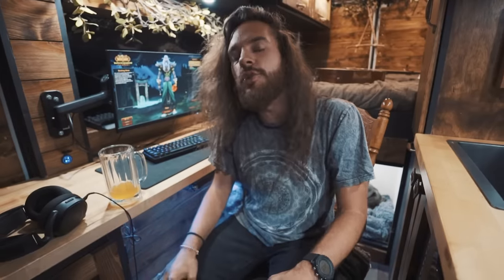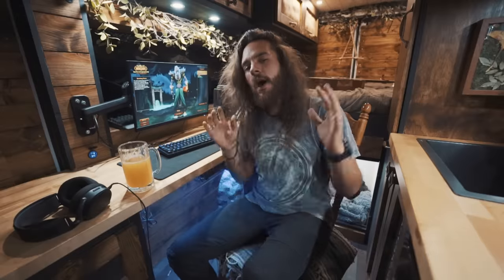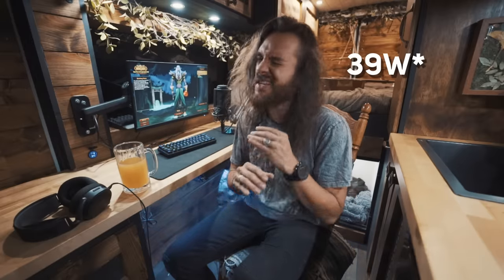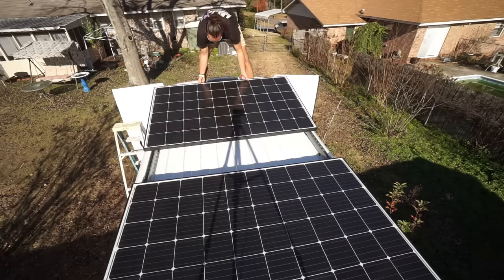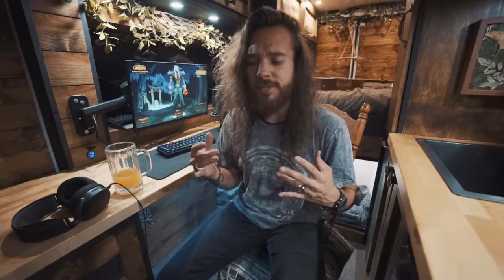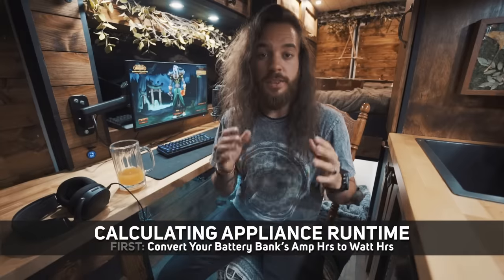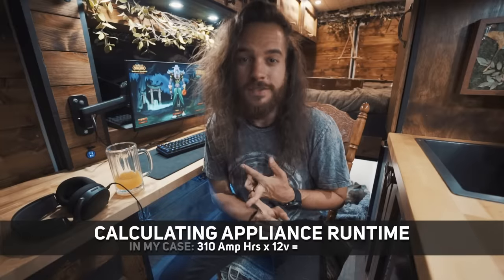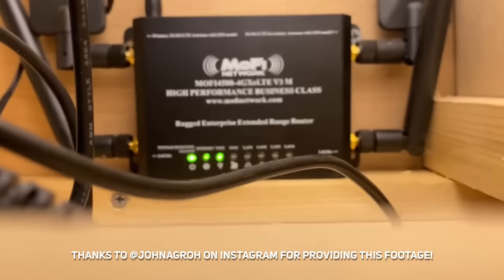PC Gaming in a VAN - How to get Internet and Power VANLIFE GAMING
- TTTHEFINEPRINTTT

This is how I get internet and power my gaming station inside my van that I've been living and traveling in for the past 2 years!

✩ FOLLOW THE ADVENTURE ✩
Plus, you'll get access to additional content that you won't find here on YouTube AND you'll get your name in the credits of all of my videos
✩ TIMESTAMPS ✩
0:00 - Intro
0:25 - Cinematic
1:35 - My Gaming Setup
3:36 - How To Power a Gaming Computer in a Van
4:43 - How To Calculate How Long You Can Power Your Computer Off Grid
6:08 - Powering Your Computer With Your Vehicle's Alternator
7:03 - How I Get Internet In My Van
8:00 - An Alternative Internet Solution
8:50 - Lets Talk About Starlink
9:35 - Outro
9:56 - Credits
Like an appliance that I used in my for my gaming or electrical setup?

✩MY GEAR FOR MY GAMING/EDITING STATION✩

Mac Mini Under Desk Mount:

Laptop Under Desk Drawer:

Work Keyboard (Razer BlackWidow):

Gaming Keyboard (GK61 Mechanical Keyboard)

Mouse (Razer DeathAdder):

Mouse Pad:

Monitor Wall Mount:

Microphone and Desk Boom Arm:

Scarlet 2i2 Audio Mixer:

External SSD’s:

WeBoost Drive 4G-X OTR Cell Phone Signal Booster

✩MY SOLAR/ELECTRICAL GEAR✩

Voltage Sensing Relay Battery Isolator:

2000w Renogy Inverter:

Renogy 320 Watt Solar Panels:

Charge Controler:

Breaker/Fuse Box